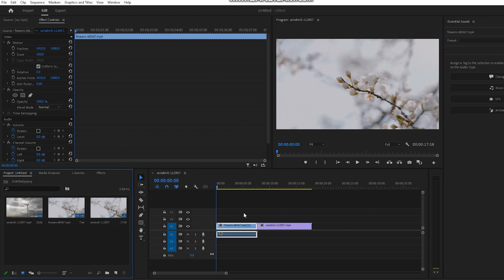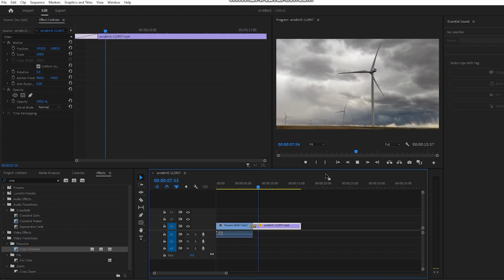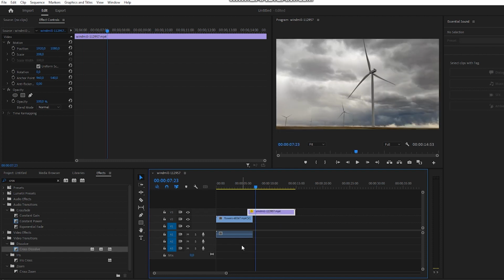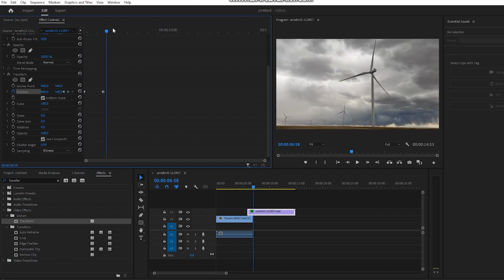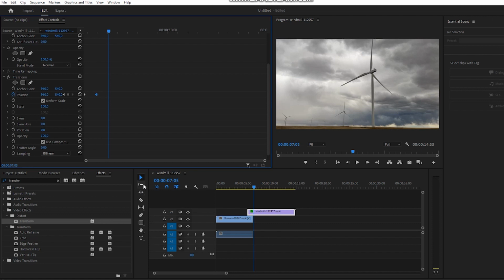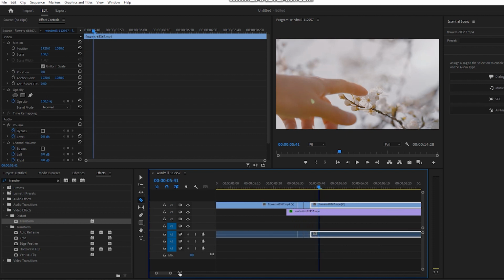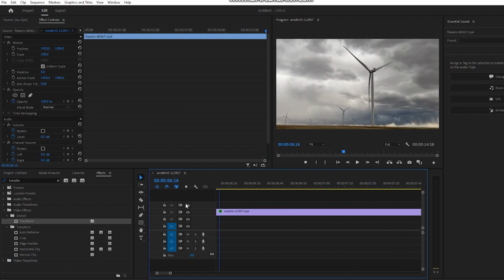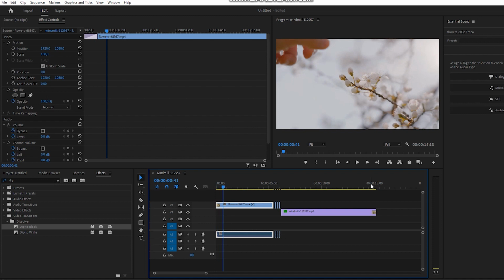Top 3 Transitions in Premiere Pro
In today's video, I am going to be showing you how to do 3 transitions using Premiere Pro.
Hope you guys enjoy the premiere pro tutorial.